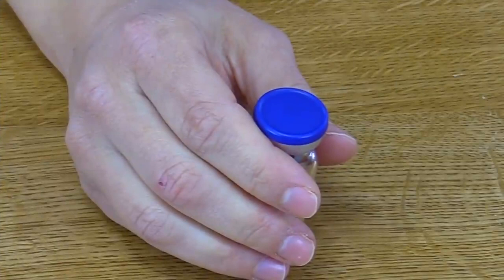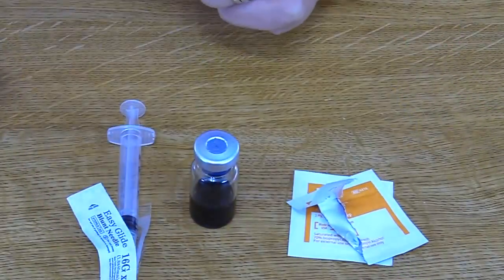Video# 14-Vial Medication Administration How to Withdraw Vial Medication